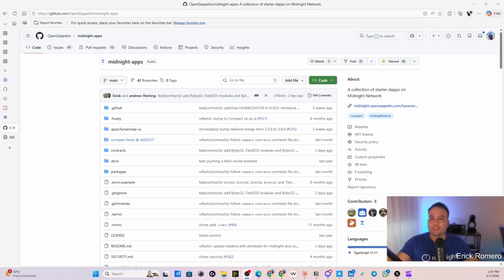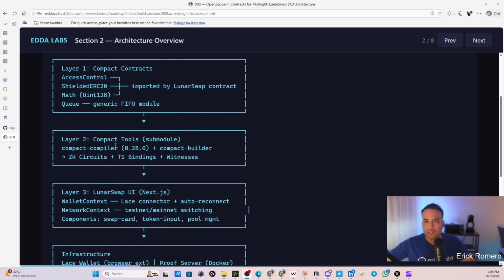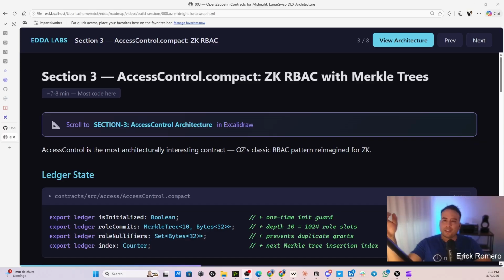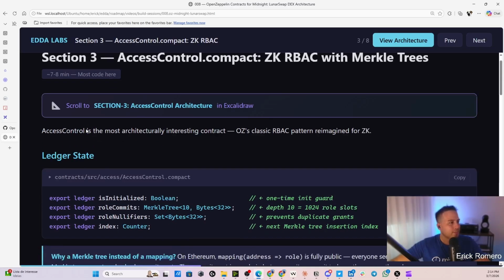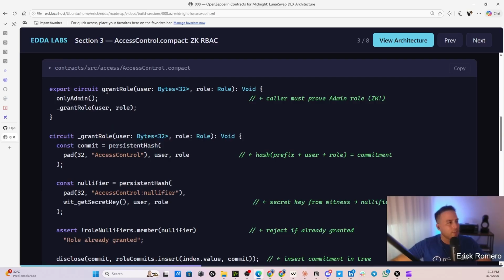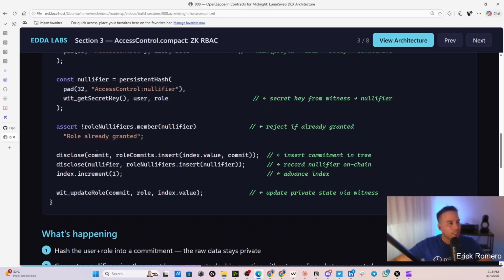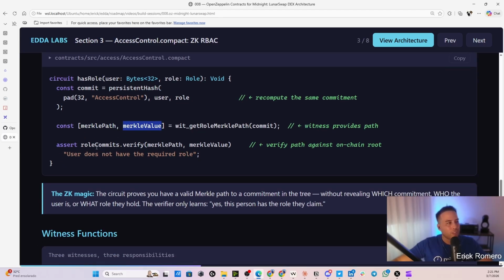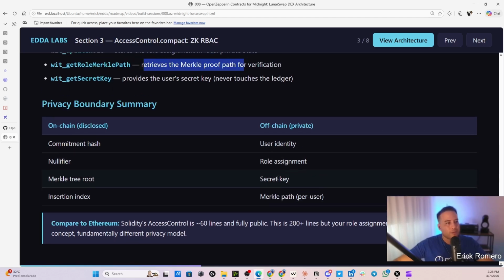OpenZeppelin on Midnight — ZK Contract Patterns | Part 1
Part 1: OpenZeppelin is building reusable ZK contract libraries for Midnight — the same team that standardized Ethereum smart contracts. We walk through AccessControl with Merkle trees, ShieldedERC20 on Zswap, a math library using witness-based verification, and the LunarSwap DEX that wires it all together.

In this video:
- AccessControl.compact: role-based access using Merkle tree commitments and nullifiers
- ShieldedERC20: minting and burning tokens on Midnight's native Zswap coin infrastructure
- Math library: off-chain compute, on-chain verify — the core ZK pattern
- Queue: working around Compact's Vector limitations with Map-based FIFO
- LunarSwap UI: Next.js DEX with Lace wallet integration
- Why OZ building for Midnight signals ecosystem maturity

- Explainer #008 — OpenZeppelin Is Building for ZK
- Deep Dive #008 — ZK Access Control
- Build Session #007 — BBoard DApp
- Deep Dive #007 — Rational Privacy

About Edda Labs:
We help enterprises, Web3 protocols, and AI companies build AI agent infrastructure with privacy and compliance built in. Specialist team for AI agent integration and Midnight blockchain infrastructure.